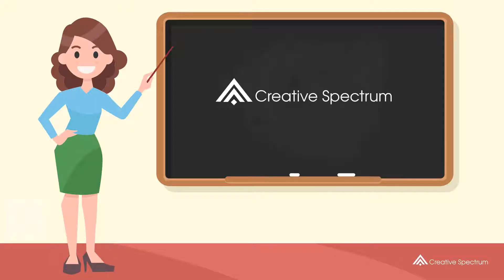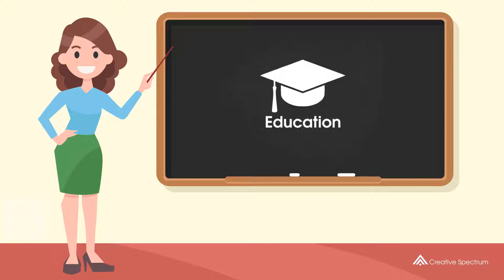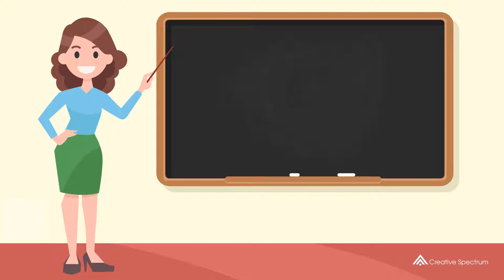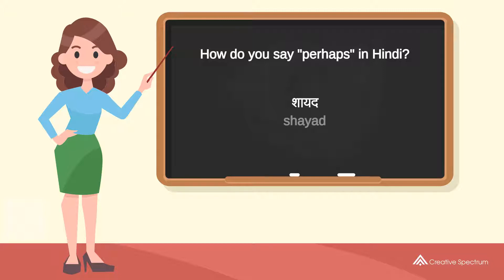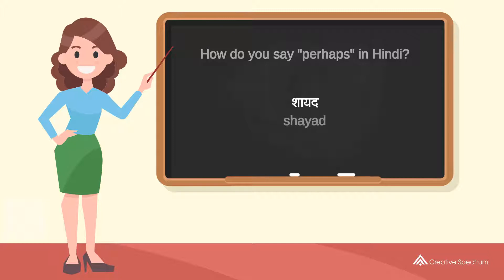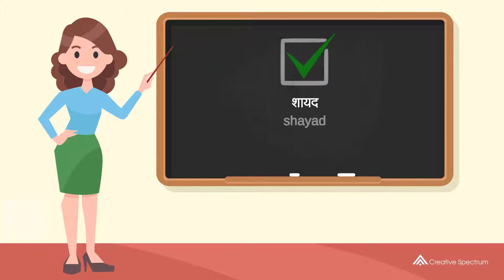How do you say "perhaps" in Hindi? | How to say "perhaps" in Hindi?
This Hindi vocabulary lesson for English speakers is provided to you by Creative Spectrum Education.